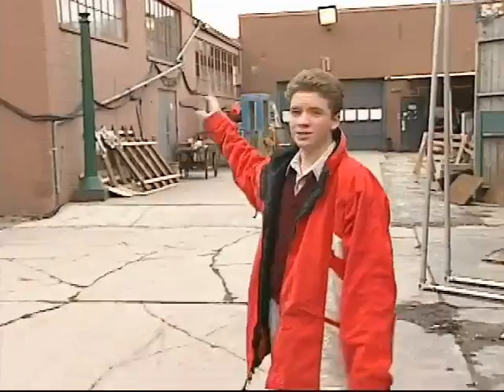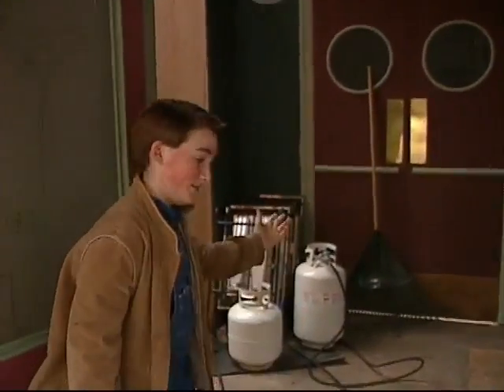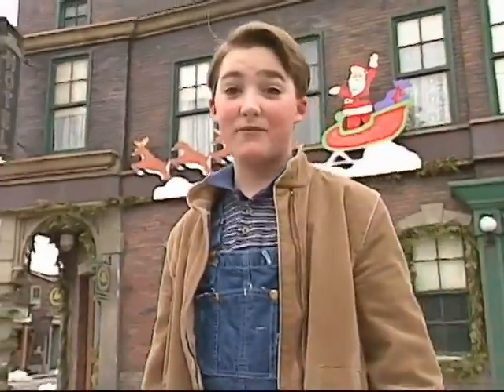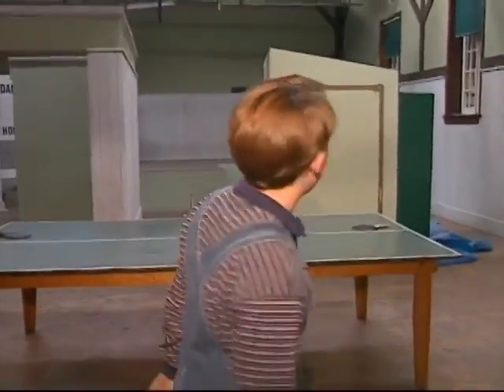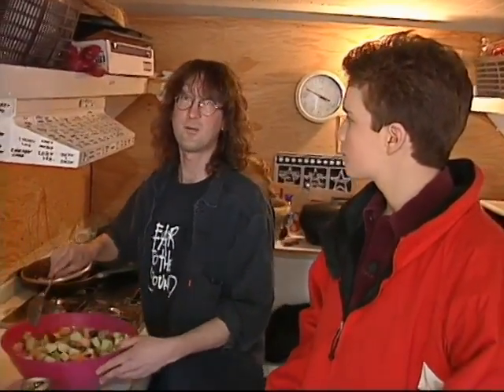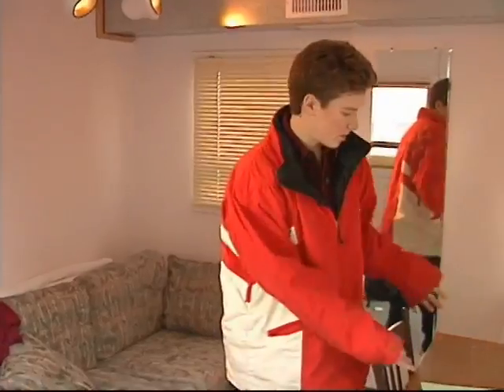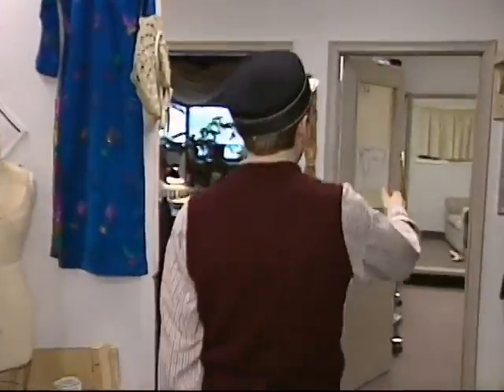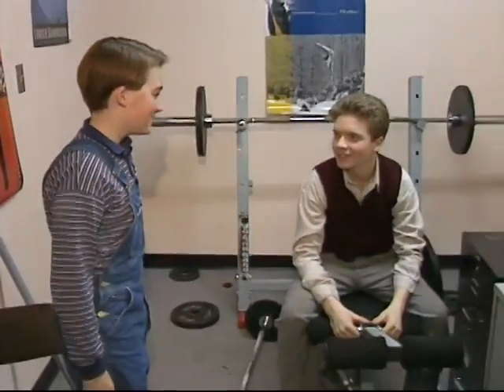Wind At My Back: Studio Tour With Dylan and Tyrone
Take this walking tour of the Wind at my Back studio and backlot with Dylan Provencher (Hub) and Tyrone Savage (Fat).